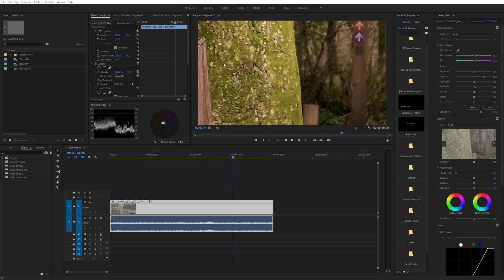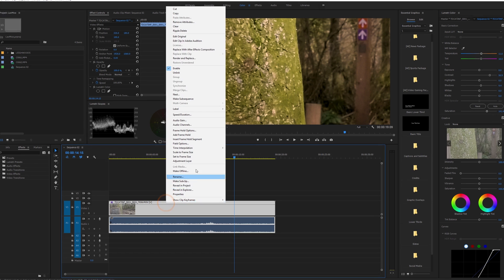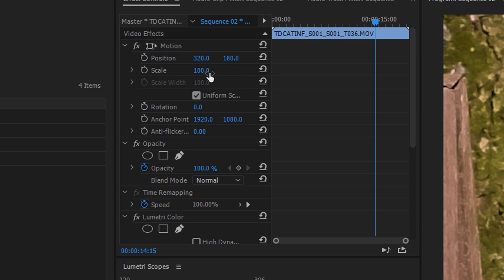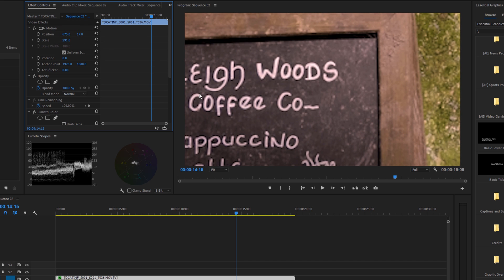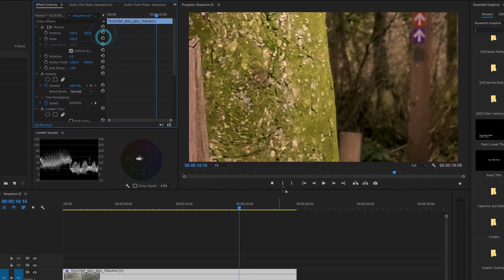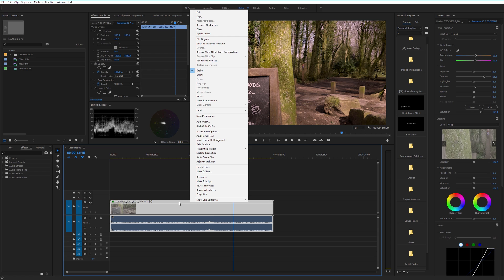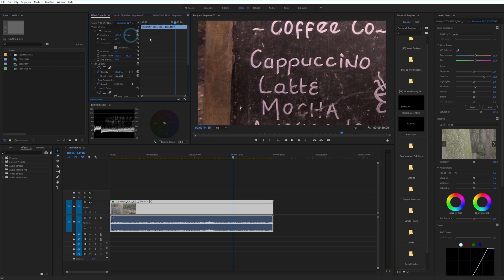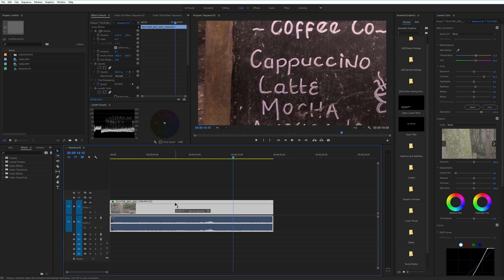Scale Frame Size or Set Frame Size? | Premiere Pro CC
What's the difference between the scale frame size option and set frame size in Adobe Premiere Pro CC. Why have both? What happened to the option in preferences?

I'm not sure I can answer that but this explains and demonstrates the difference between the two options and shows which one I prefer to use.

► GEAR USED IN THIS VIDEO:

Mic: Sennheiser MK8